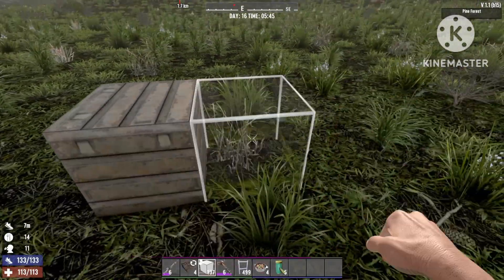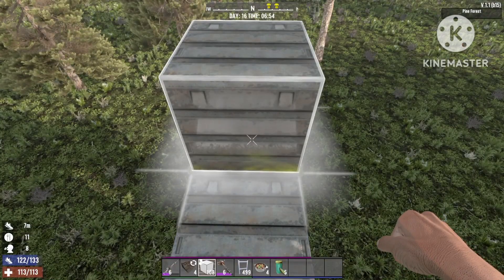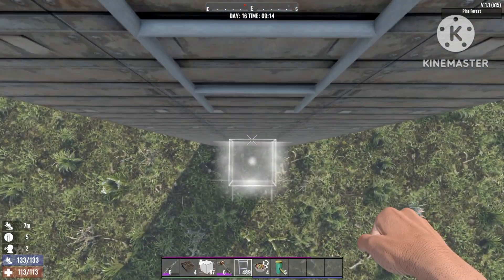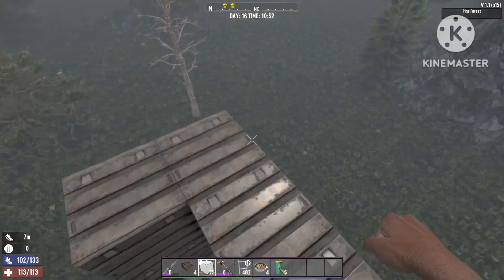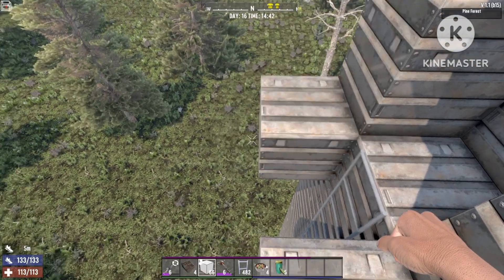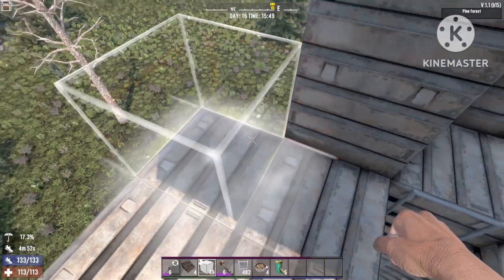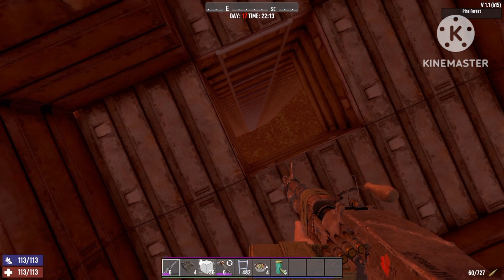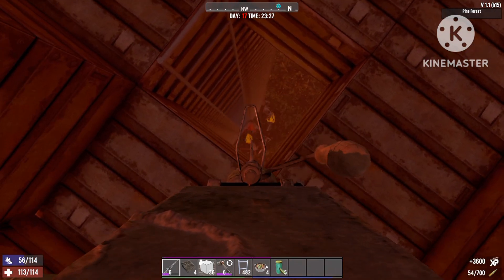7 days to die 1.1 The easiest End game horde base ever!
7 days to die 1.1 The easiest End game horde base ever!

In this video I will show you a very easy end game horde base build!